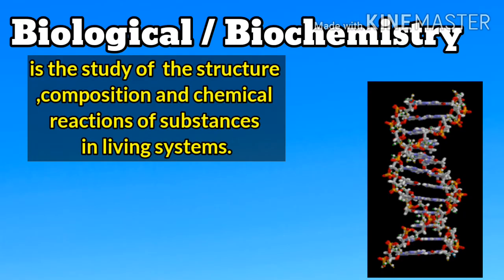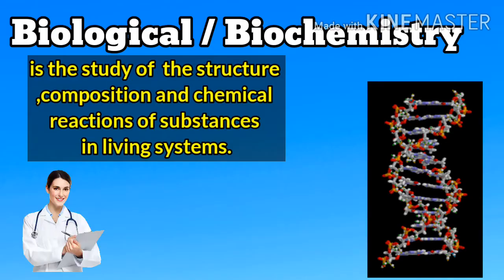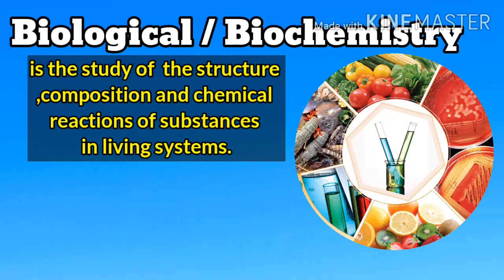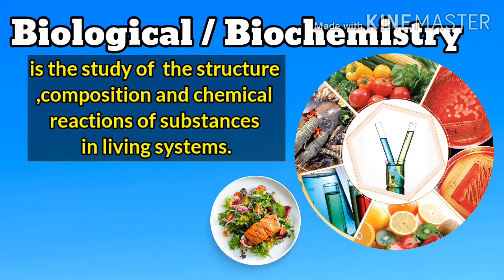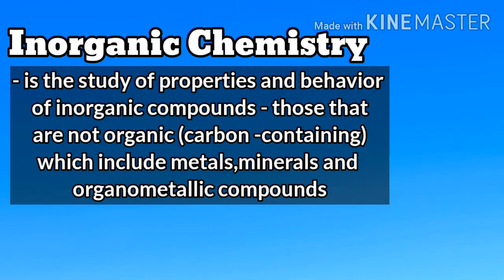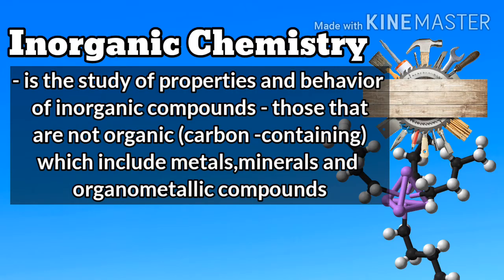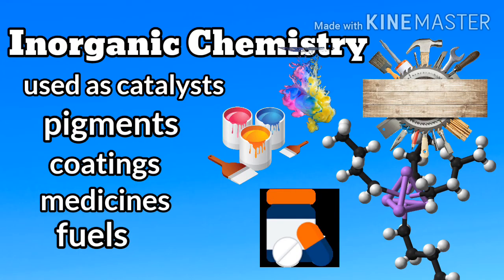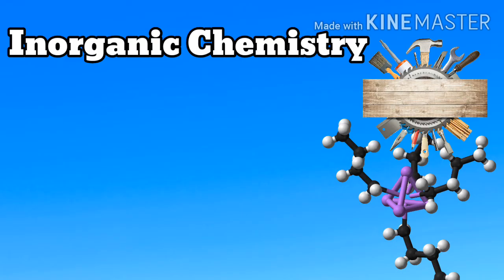BRANCHES OF CHEMISTRY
This video lesson will help you understand the different branches of Chemistry.